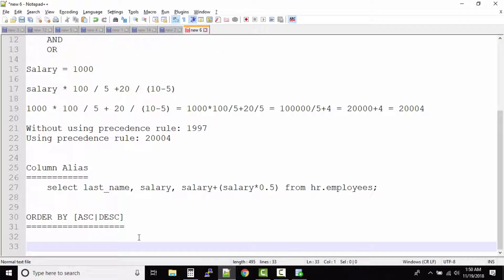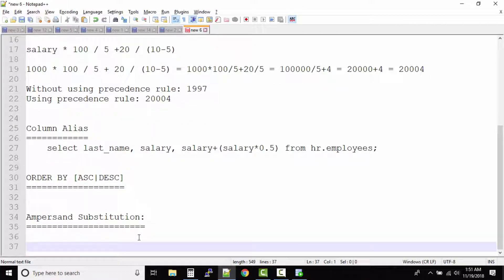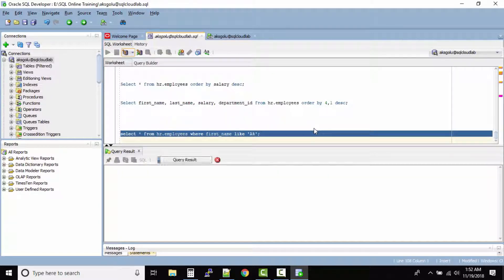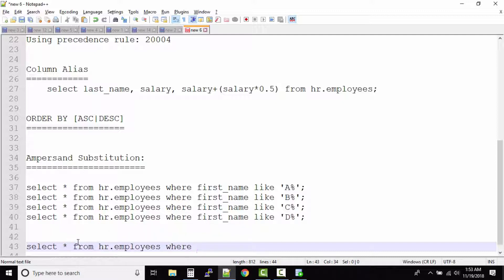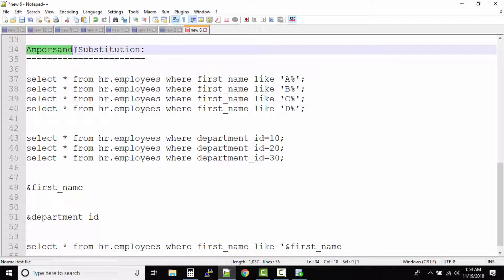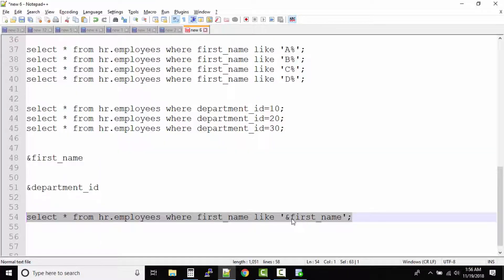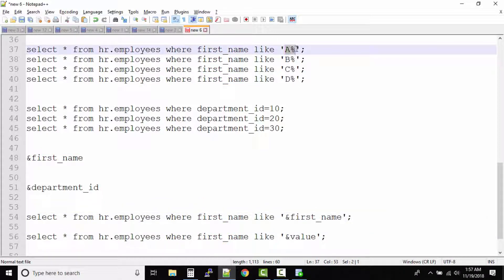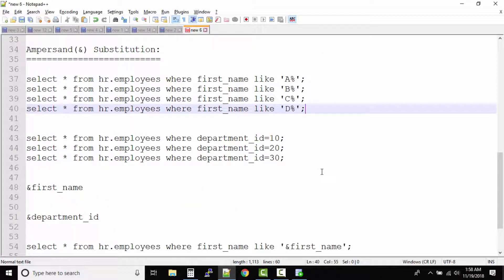SQL Single Ampersand Substitution | Oracle SQL fundamentals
Use an ampersand (&) to identify each variable in your SQL statement. You do not need to define the value of each variable.
If you have Single ampersand variables with the same name, Oracle will still prompt you to enter values for each of the variables (unless a permanent variable is created). This can inconvenient a user when the same value must be used several times in a Select statement. Users may not understand why they must enter the same value several times.

00:00    What is Ampersand Substitution?
02:13    Single Ampersand Substitution Example